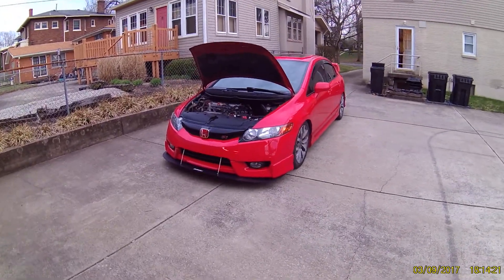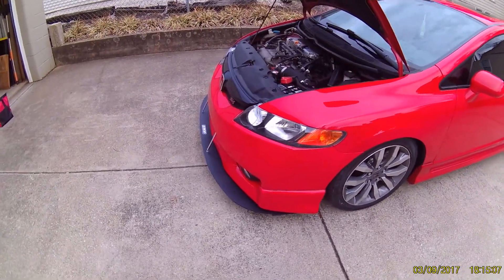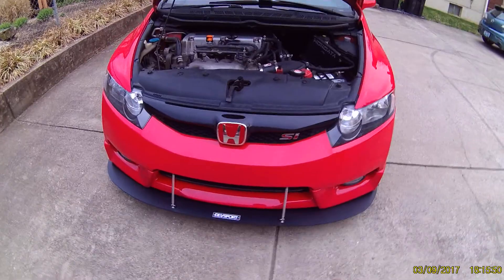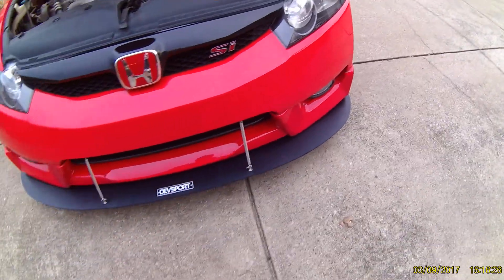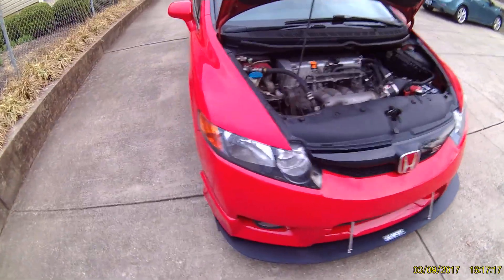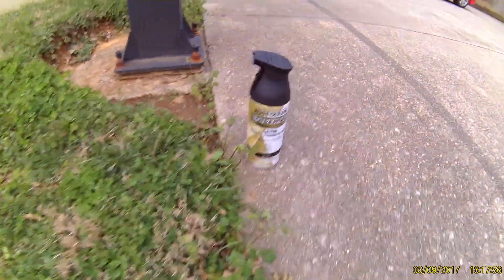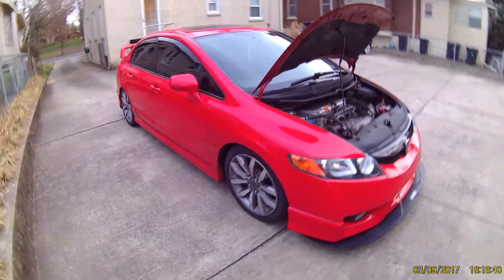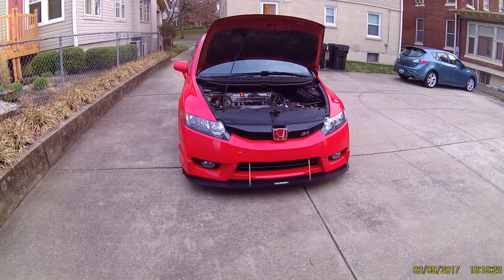Devsport Splitter Review: 2006-2011 Civic Si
Quick review of the devsport front splitter that I installed on my 2009 Honda Civic Si.